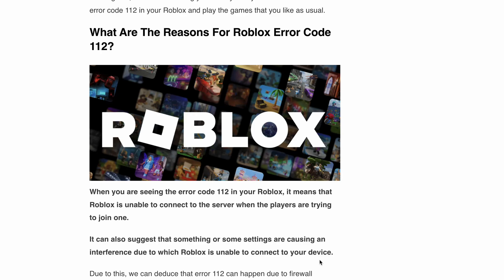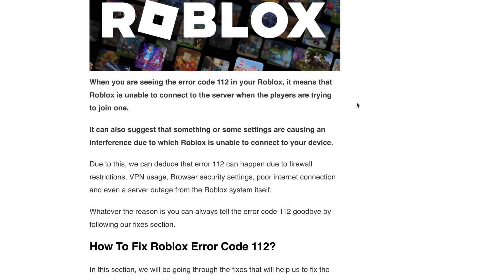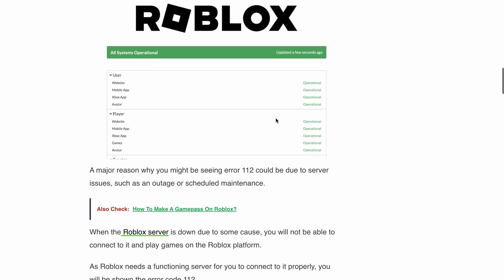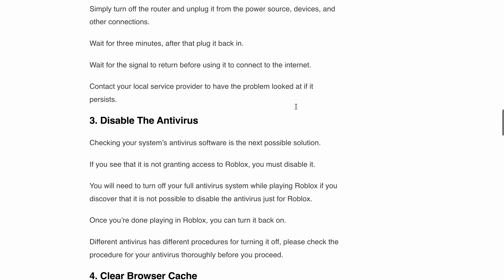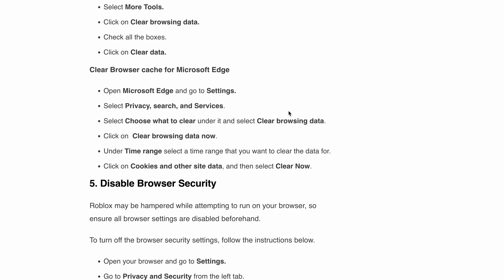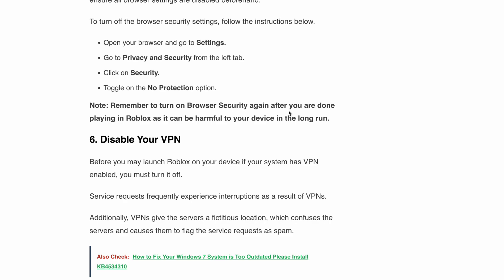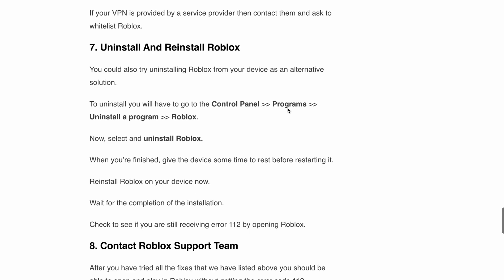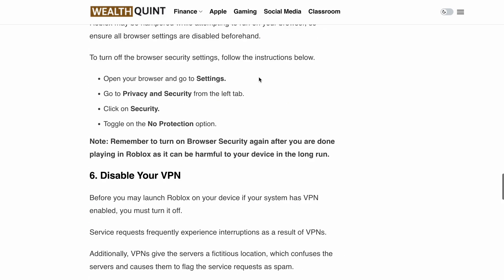How to Fix Roblox Error Code 112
Are you tired of encountering that frustrating Roblox Error Code 112 every time you try to open your favorite game? Well, fret no more because we've got you covered! In today's video, we're going to show you the exact steps to fix this annoying error and get you back to enjoying your gaming adventures in no time. So, let's dive right in!

00:00 Intro
00:30 What Causes Roblox Error Code 112
00:53 Solution 1: Check Roblox Server Status
01:21 Solution 2: Check Internet Connectivity
01:47 Solution 3: Disable The Antivirus
02:17 Solution 4: Clear Browser Cache
02:38 Solution 5: Disable Browser Security
03:07 Solution 6: Disable Your VPN
03:34 Solution 7: Uninstall And Reinstall Roblox
04:23 Conclusion